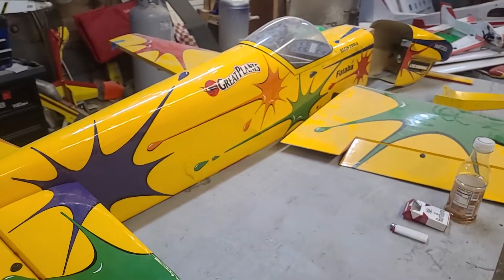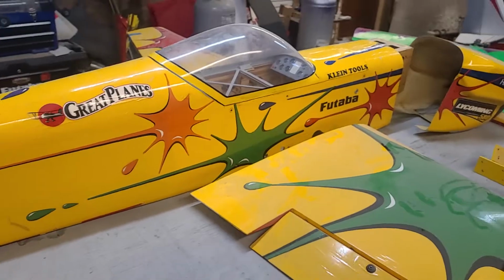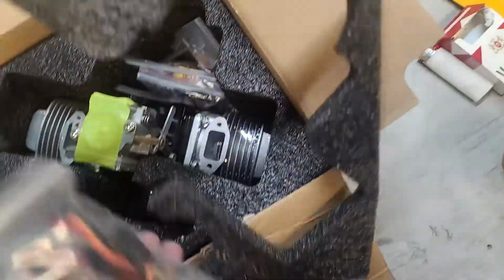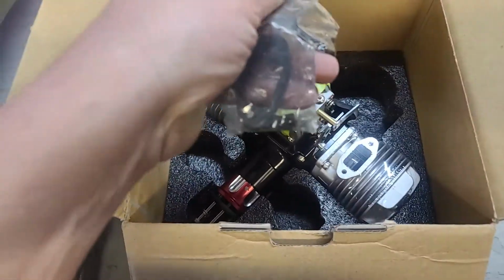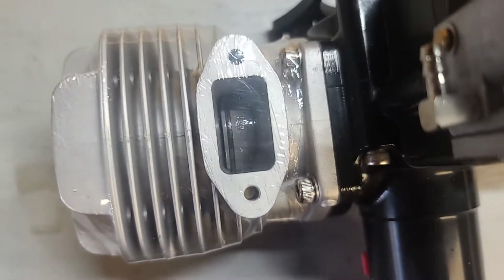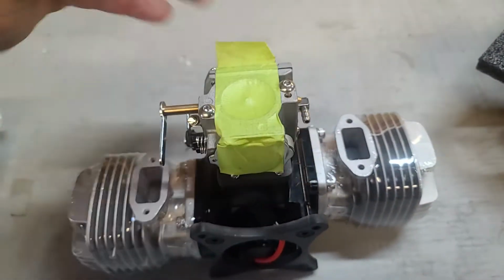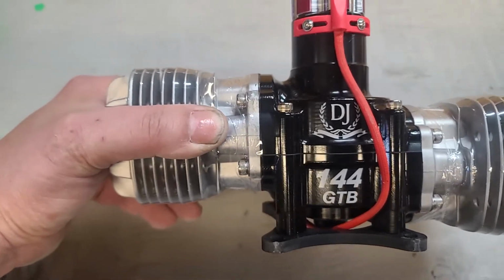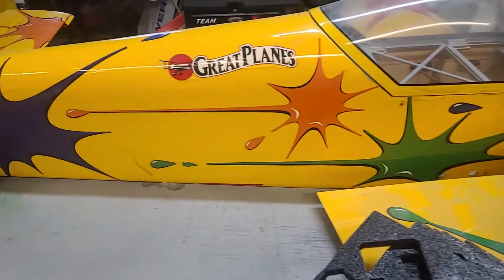DJ 144 Lite from Mile High RC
let's unbox the DJ 144 engine we got for our Cap 580

144cc
14hp @ 8000rpm
5.5 pounds